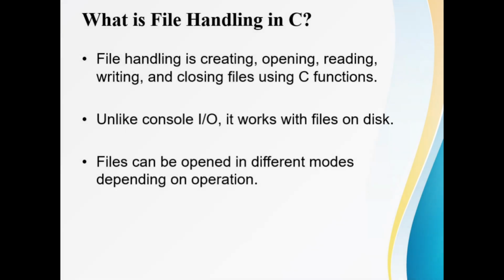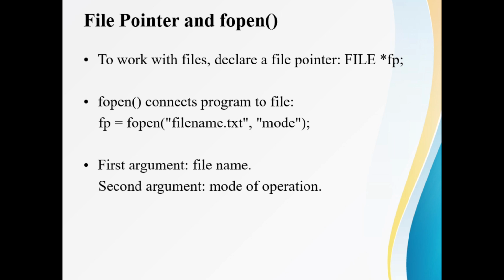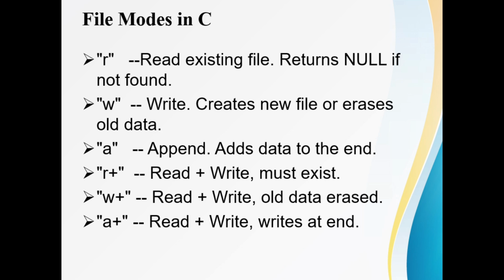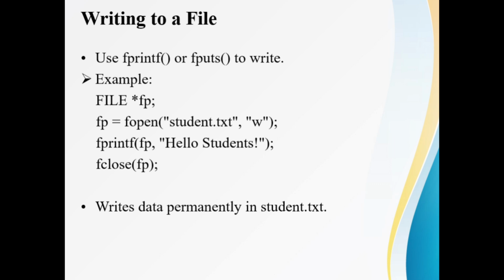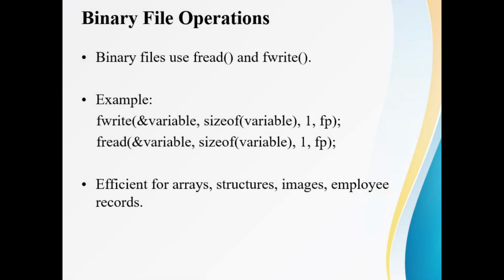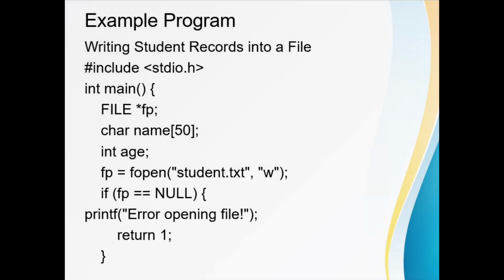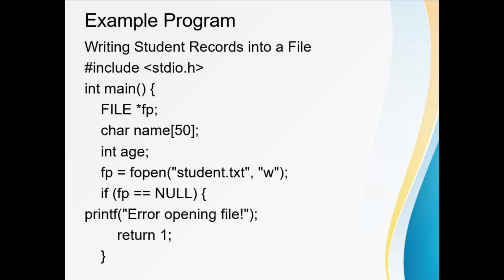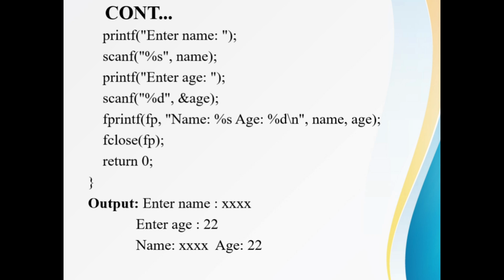File handling in C programming